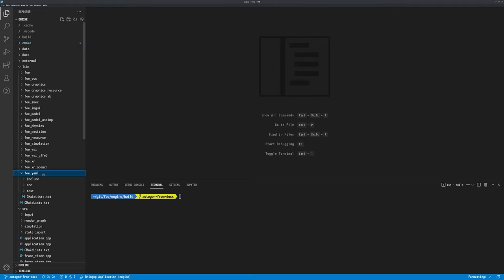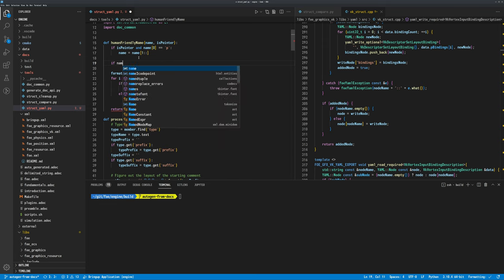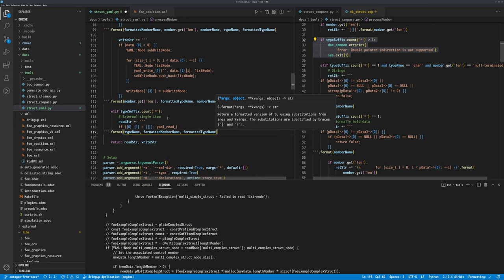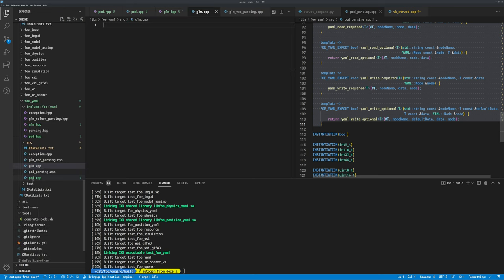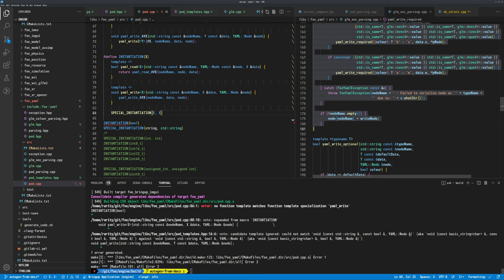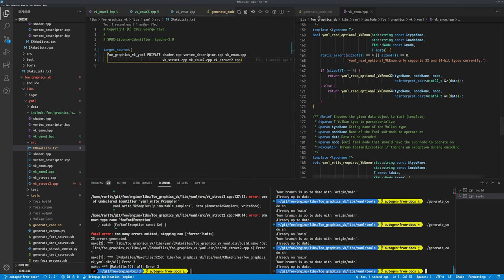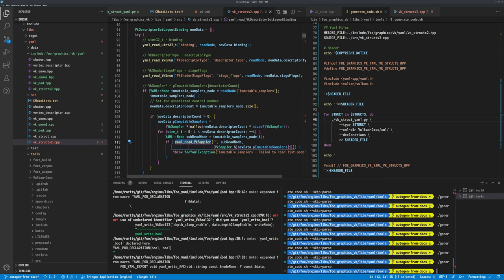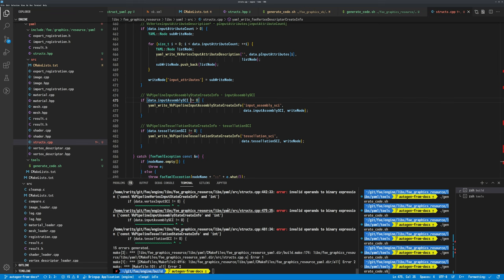170 - Data Structure Yaml Read/Write Autogen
This session focuses on building upon the cleanup/compare function autogen from last time.

This deals with auto-generating functions to de/serialize data structures to/from Yaml.

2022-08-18